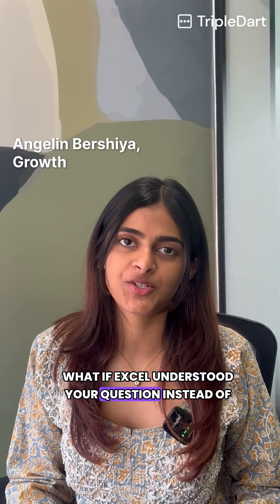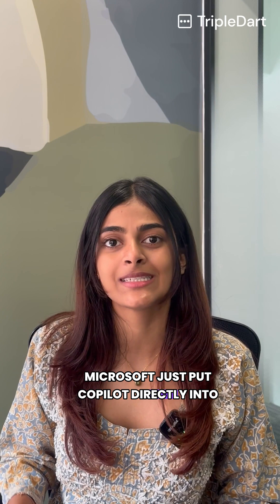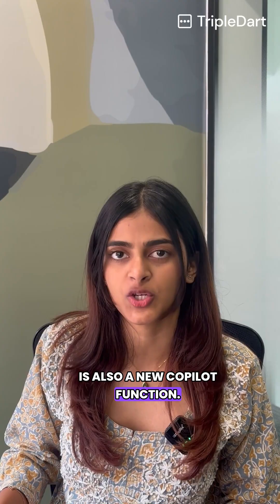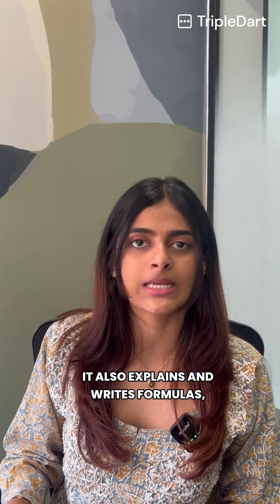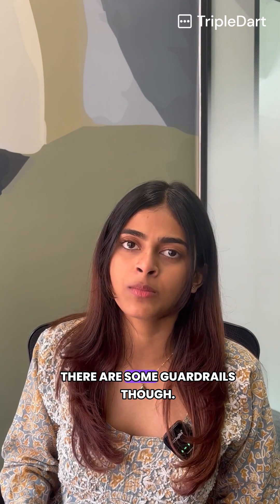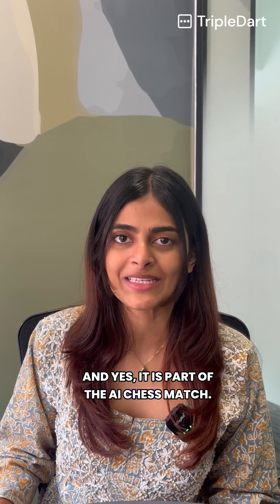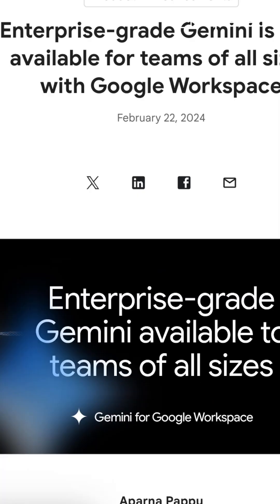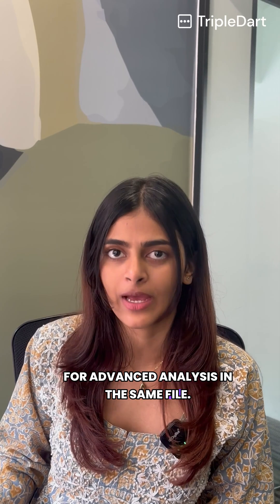Microsoft Excel gets a Copilot AI integration!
Microsoft just put Copilot directly into Excel.

You can still use the Copilot panel, but now there’s a new =COPILOT() function.

Type something like ‘classify this feedback in D4 to D18,’ and it fills the column directly without regex or nested IFs.

It also explains and writes formulas, highlights trends and outliers, and can spin up charts or a PivotTable from plain English